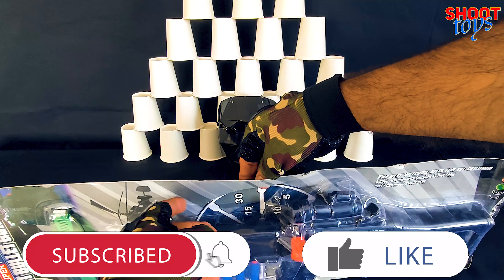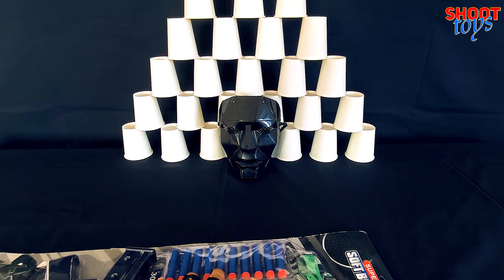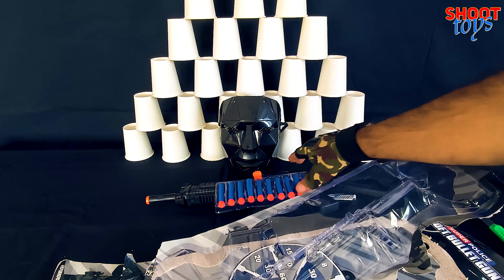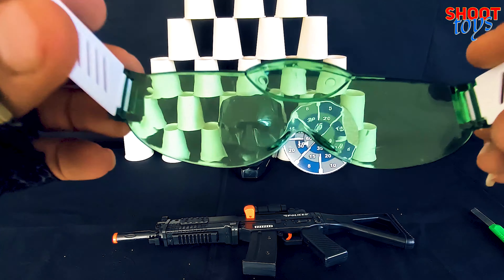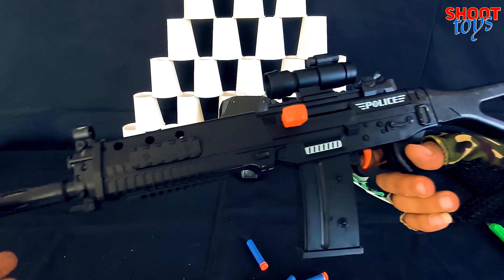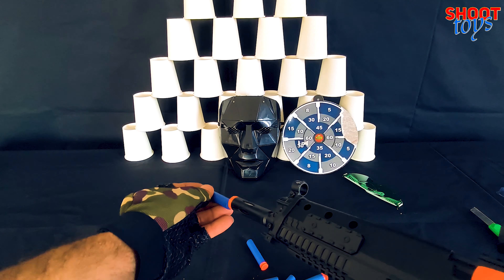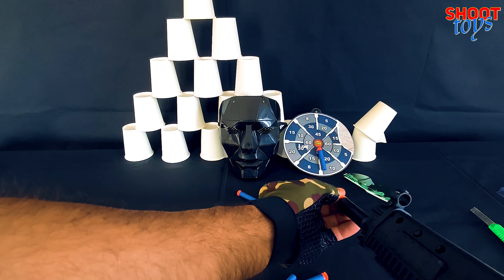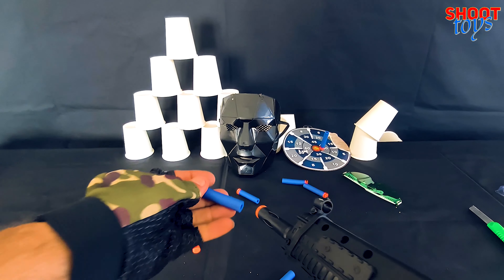Police Set - M45 | Society Security With Devout Police